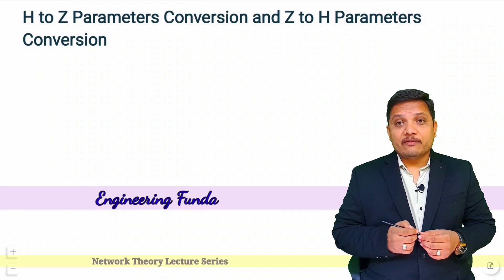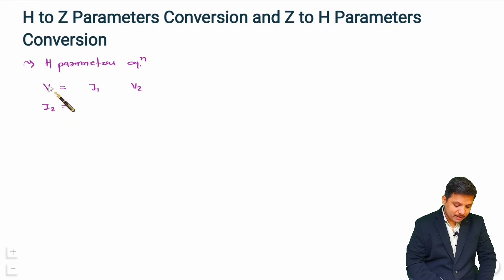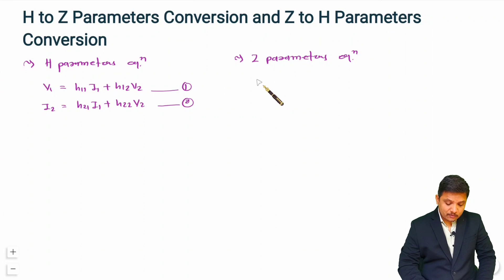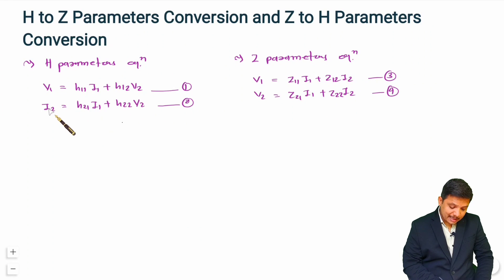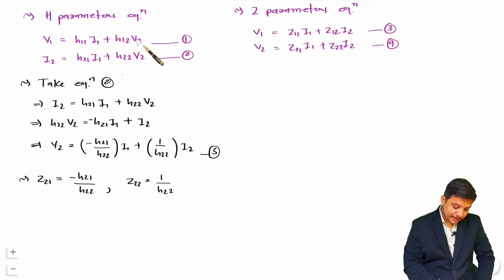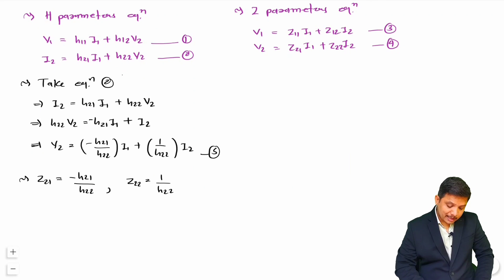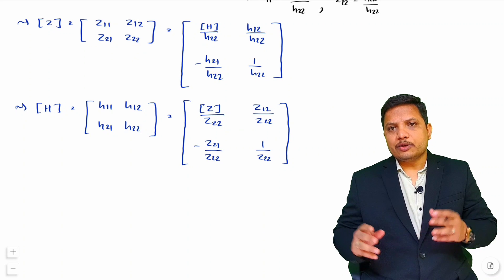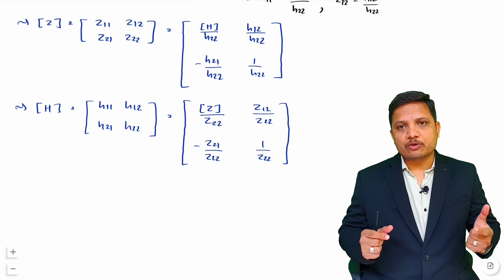H Parameters to Z Parameters Conversion & Z Parameters to H Parameters Conversion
H Parameters to Z Parameters Conversion & Z Parameters to Z Parameters Conversion in Network Theory is explained with the following Timestamps:
0:00 - H Parameters to Z Parameters Conversion & Z Parameters to H Parameters Conversion - Network Theory
0:25 - H Parameters Equations
1:13 - Z Parameters Equations
1:56 - H Parameters to Z Parameters Conversion
7:20 - Z Parameters to H Parameters Conversion

H Parameters to Z Parameters Conversion & Z Parameters to H Parameters Conversion Network Theory is explained with the following outlines:
0. Network Theory
1. Two Port Network
2. H Parameters to Z Parameters Conversion
3. Z Parameters to H Parameters Conversion
4. H Parameters or Hybrid Parameters
5. Z Parameters or Impedance Parameters
6. H Parameters Equations
7. Z Parameters Equations
8. H Parameter Matrix
9. Z Parameter Matrix